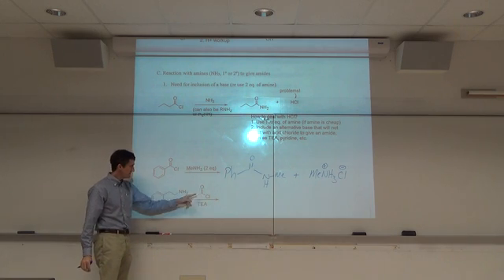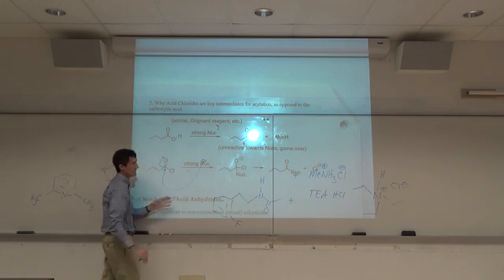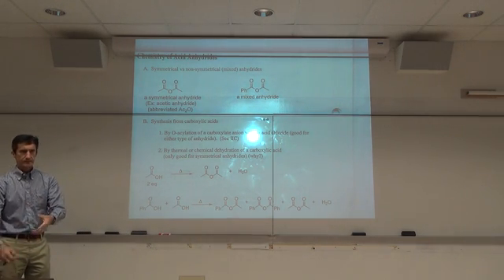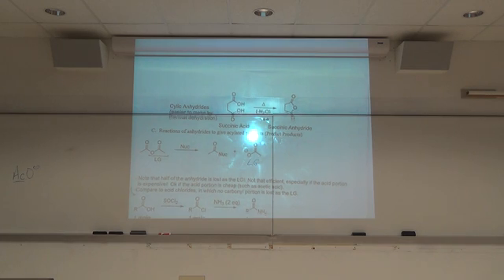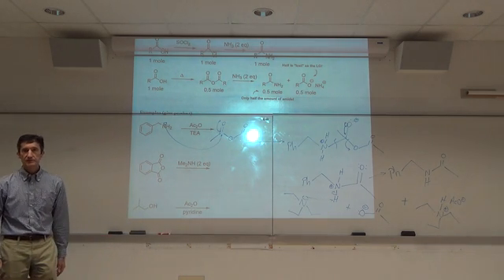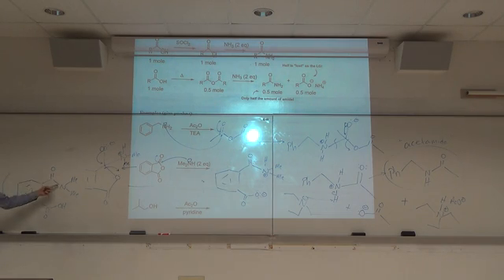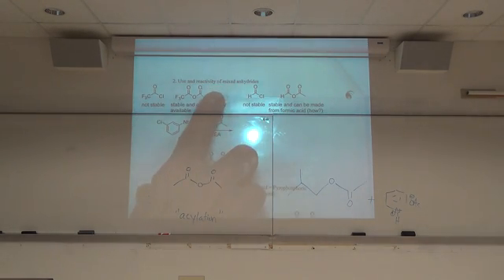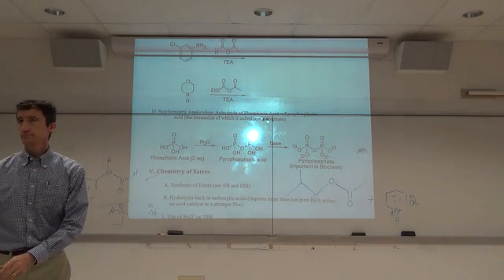Organic II_March16_Acid Derivative Chem Cont.